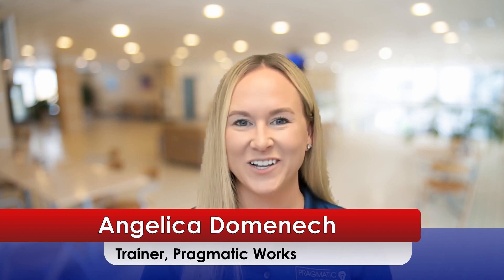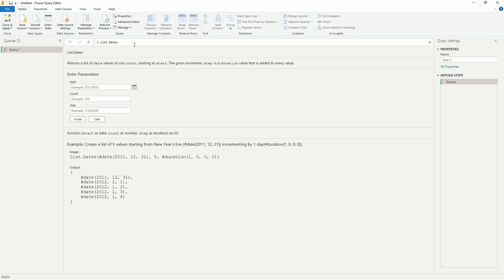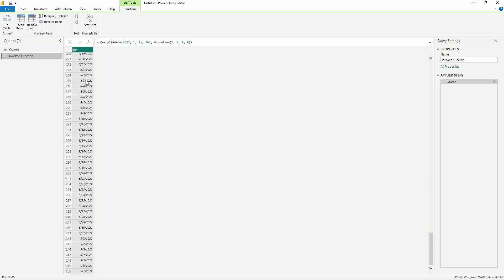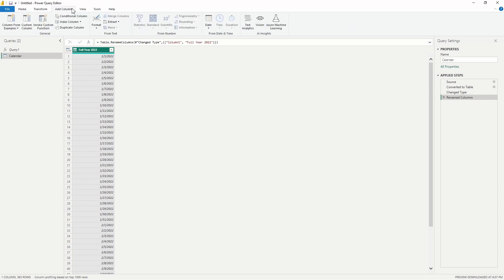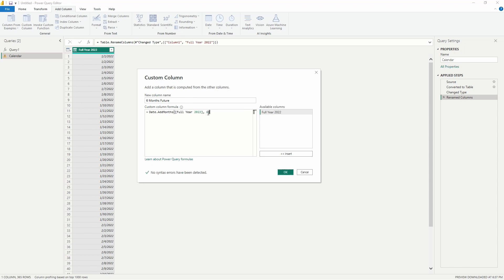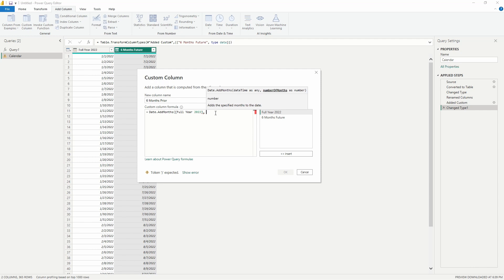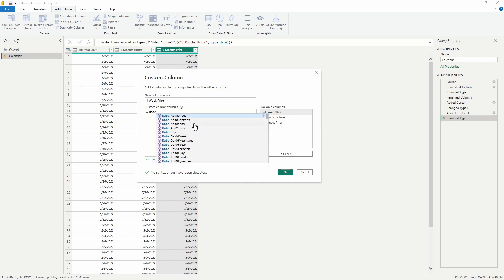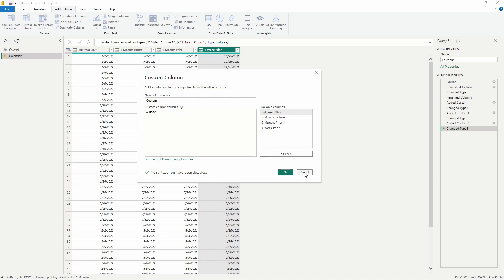Power Query: Using M Functions – List.Dates & Date.Add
In this video, Angelica will show you how to quickly create a single-column Date table using the M Query function List.Dates. Then, she will briefly demonstrate how you can use the functions Date.AddMonths and Date.AddWeeks to create a range of new columns based on the conditions you specify.